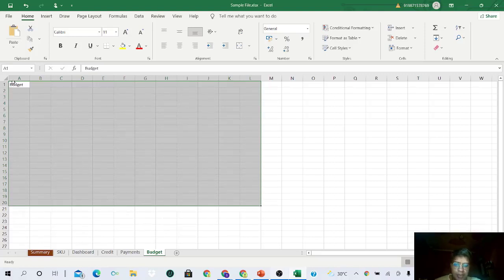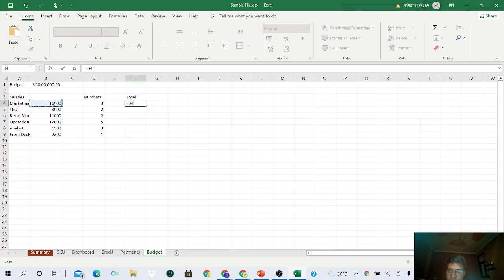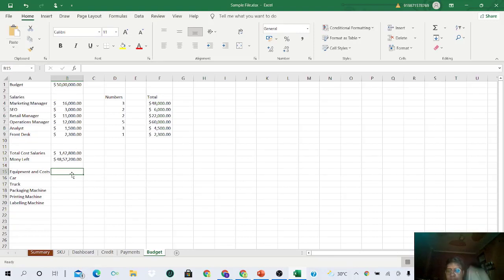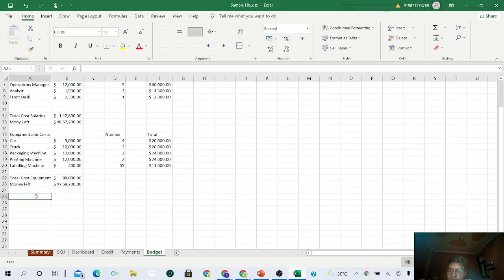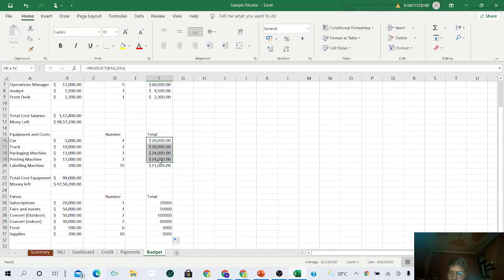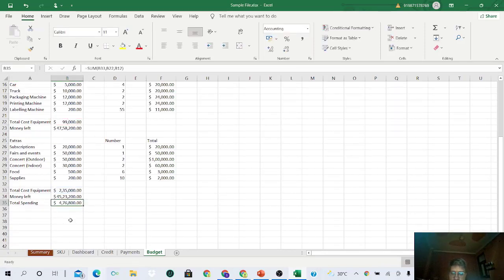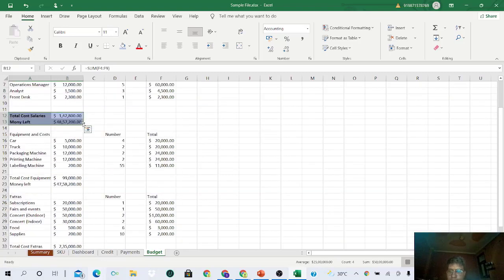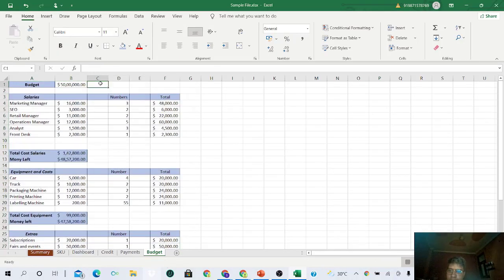Excel tutorial for small and online businesses | Part - 1| 2022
Excel tutorial for small and online businesses in 2022. Excel is a great tool to implement accounting and bookkeeping work. In this series of videos, I will be showing how to use excel to manage your business activities and track your performance